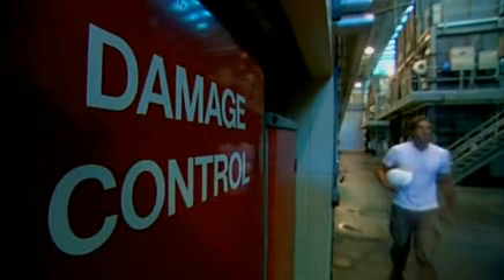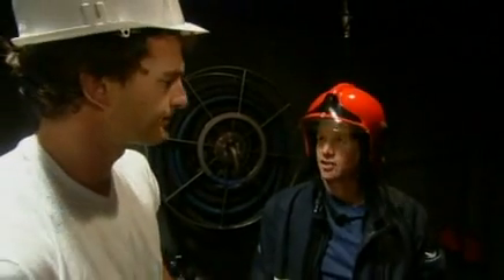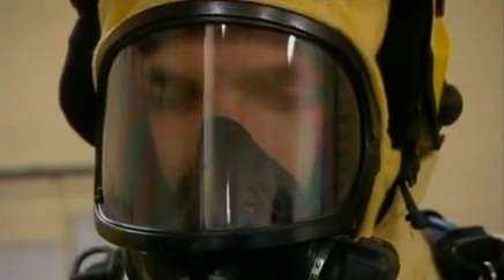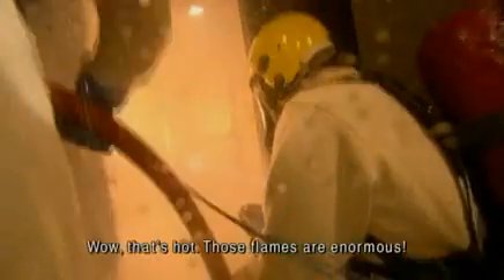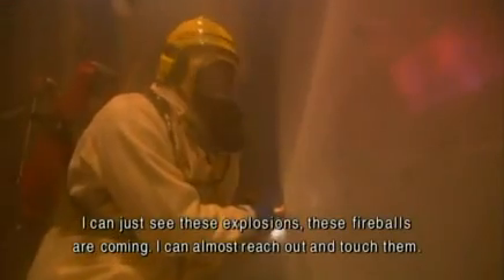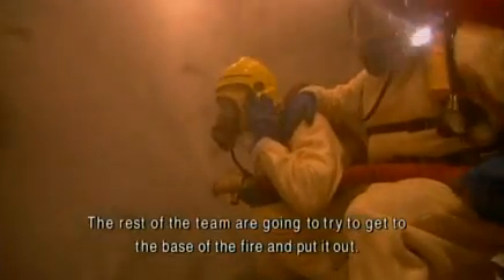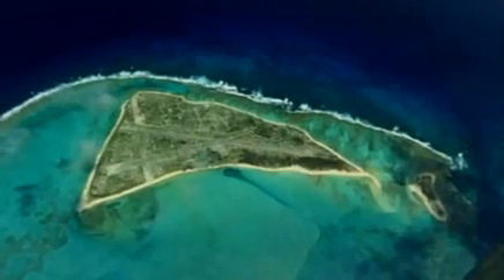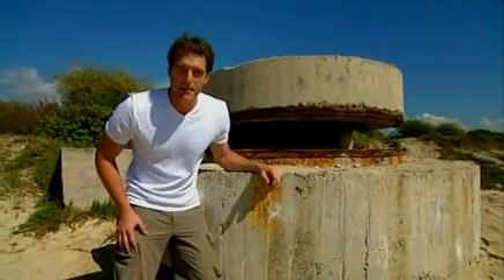1942 Battle of Midway (Part 3/6)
1942 Battle of Midway (BBC)Part 3 of 6